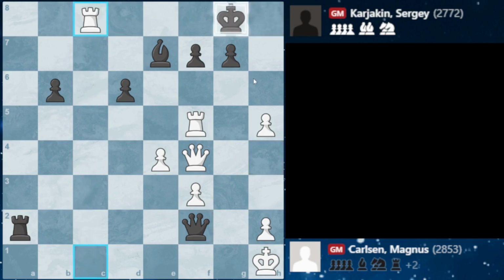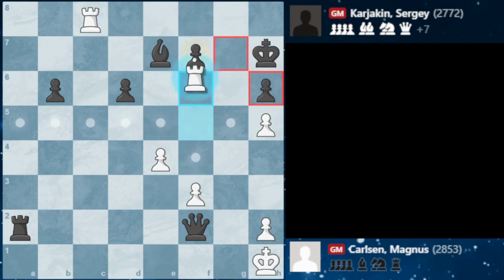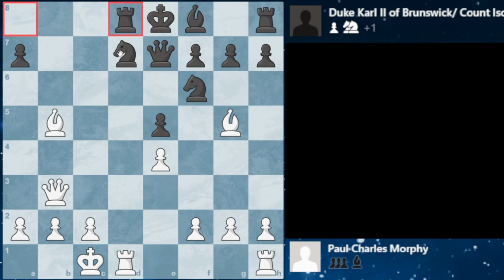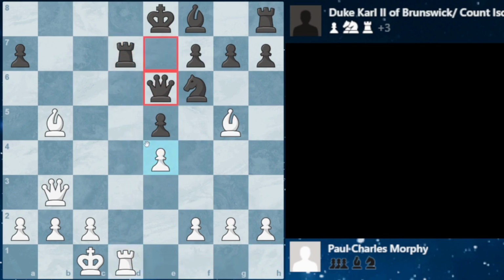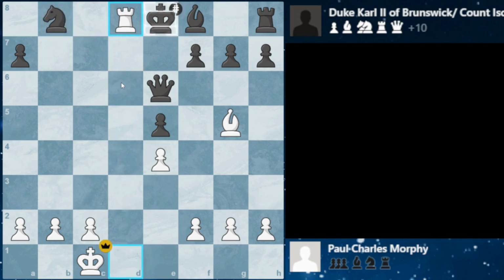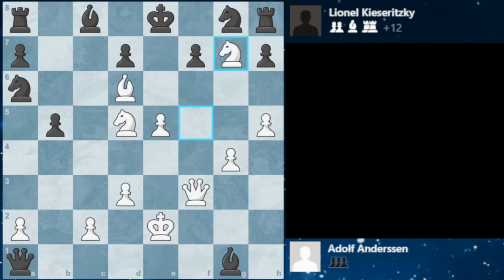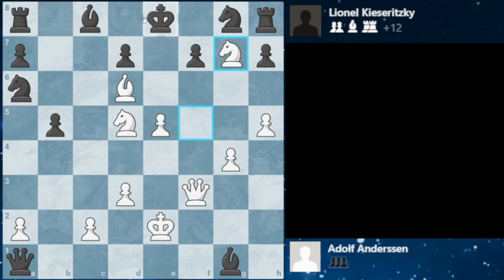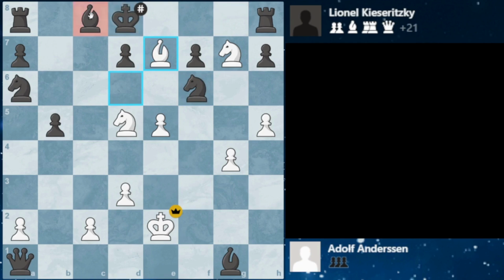Top 5 BEST Queen Sacrifices in Chess!